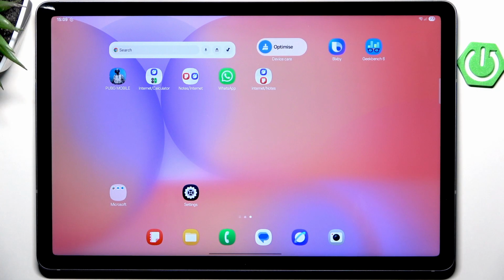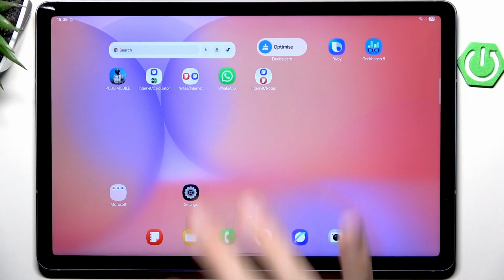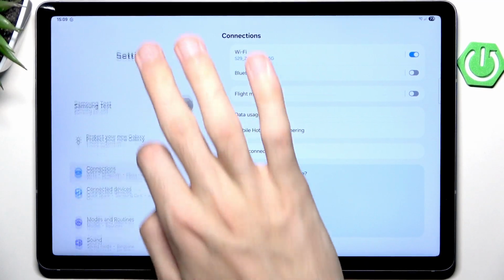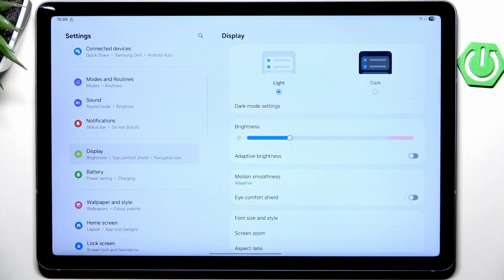SAMSUNG Galaxy Tab S10 Lite 5G – Auto Brightness Not Working Fix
If the auto brightness feature is not working on your SAMSUNG Galaxy Tab S10 Lite 5G, this video will help you solve the problem quickly and easily. We’ll show you how to check if adaptive brightness is enabled, clean the front camera sensor, and restart your device to reset the light sensors. These simple steps can fix most issues with auto brightness not adjusting properly on your Samsung tablet. Whether your screen stays too dark or too bright, follow along to restore automatic brightness adjustment and enjoy a better viewing experience on your Galaxy Tab S10 Lite 5G.

How to fix auto brightness not working on SAMSUNG Galaxy Tab S10 Lite 5G?
How to enable adaptive brightness on SAMSUNG Galaxy Tab S10 Lite 5G?
Why is auto brightness not adjusting on my SAMSUNG Galaxy Tab S10 Lite 5G?

0:00 Introduction
0:13 Check and enable adaptive brightness
0:32 Clean the front camera sensor
1:12 Restart your device
1:49 Final tips and summary